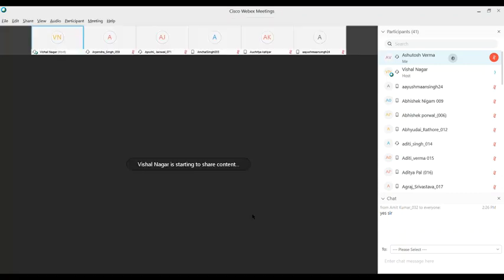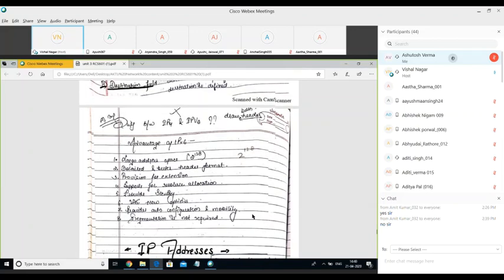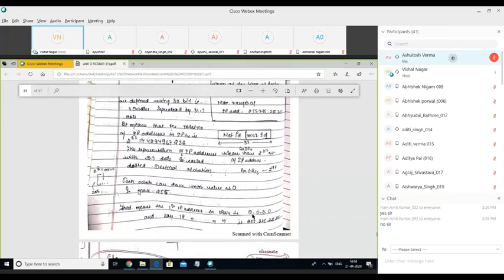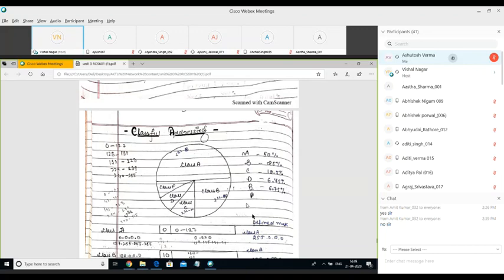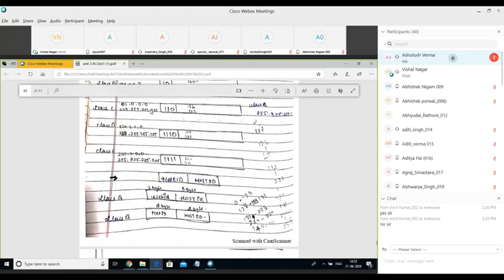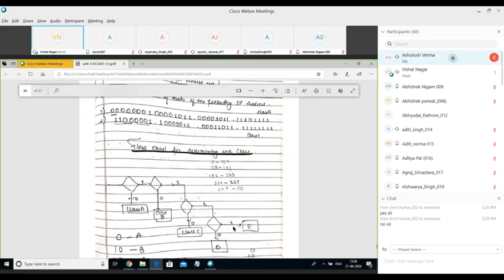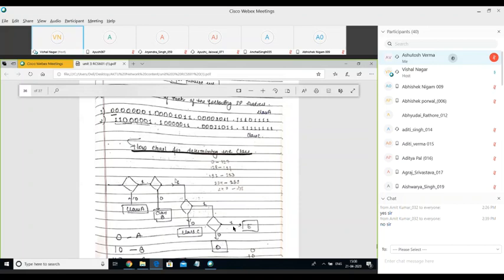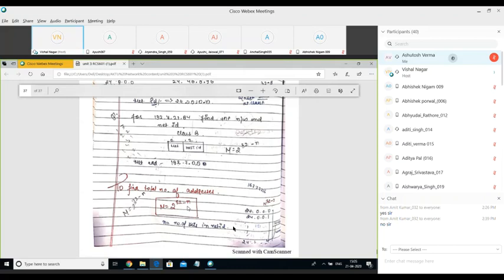Internet Protocol Version 6 - ipv6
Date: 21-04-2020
Subject: Computer Network